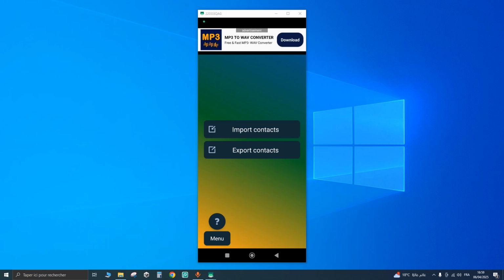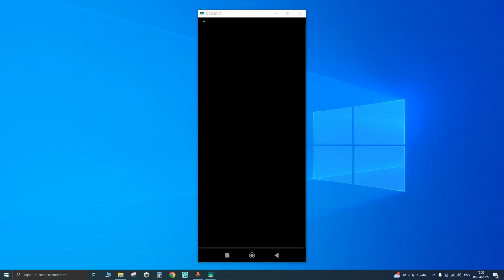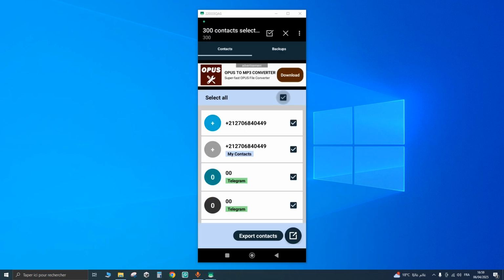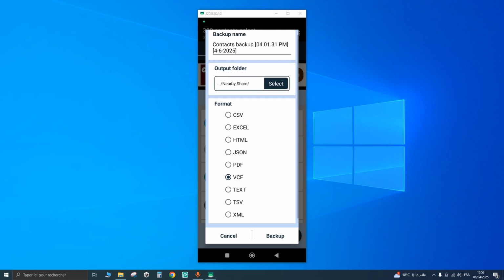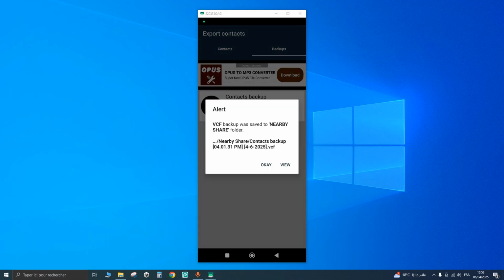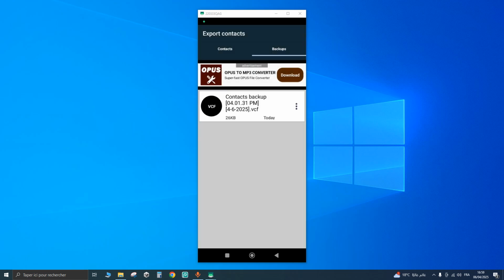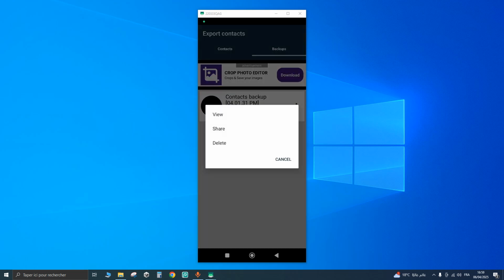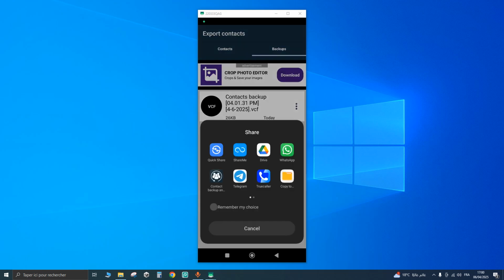How to Save Mobile Contacts to Laptop - Easy Guide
Want to back up your phone contacts to your laptop? In this 2025 step-by-step guide, you’ll learn how to save mobile contacts on your computer using Google Contacts, VCF files, and USB transfer. This method is safe, quick, and works on all phones — Android or iPhone.